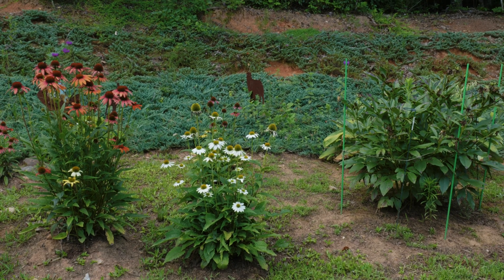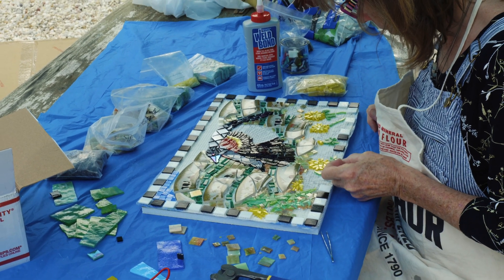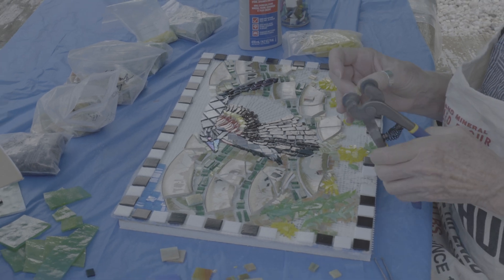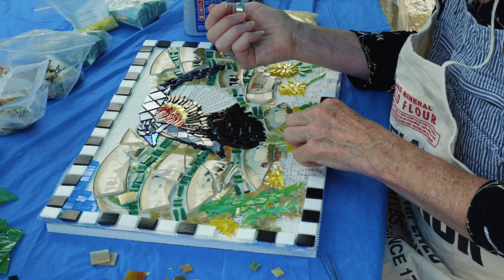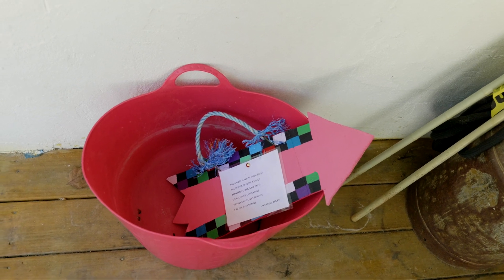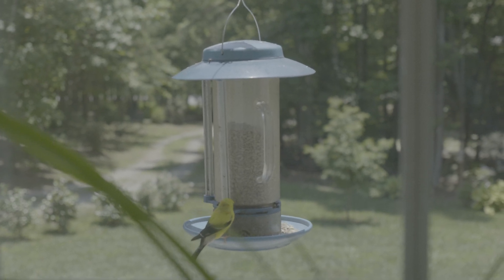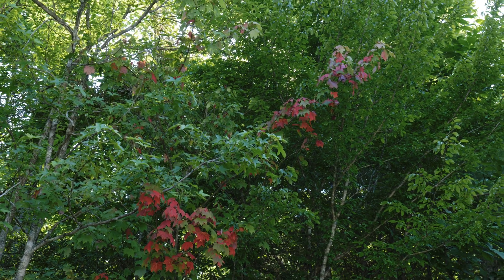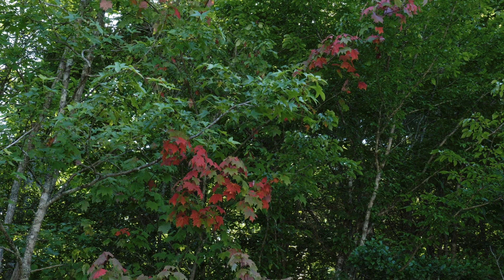Panasonic S5 V LOG with GAMUT LUT 4K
How application of the Gamut LUT can bring pop and colo(u)r to your home movie video files on the S5.  [4K-10 bit]

Search for Josh Cameron's channel on YouTube. He 's made a tutorial on this thing. He uses FCPX but I guess it works on Premiere Pro and Da Vinci Resolve too.